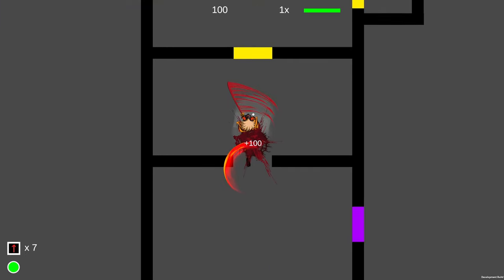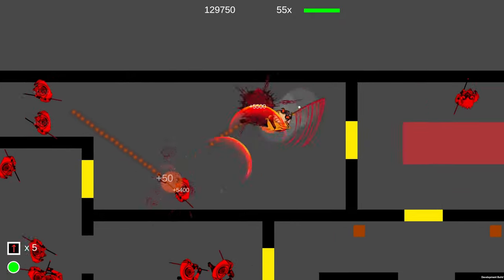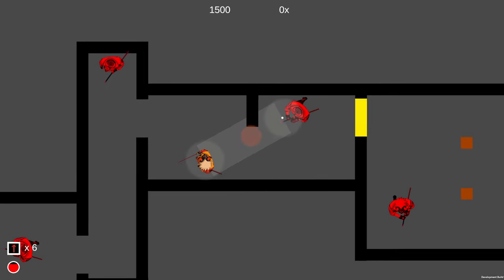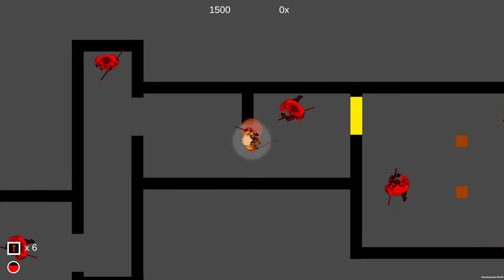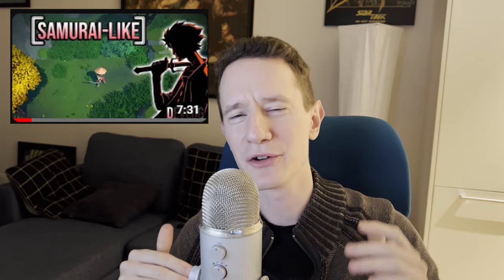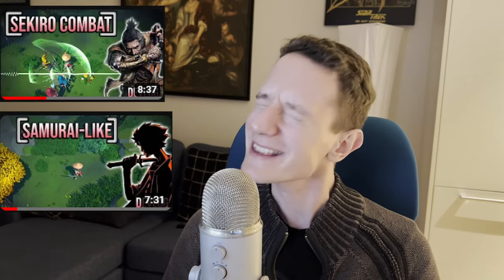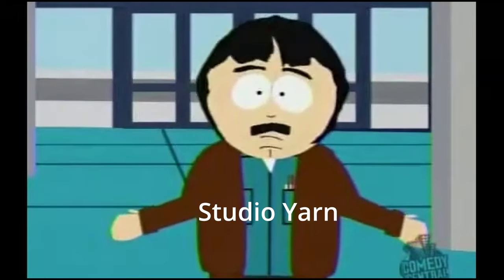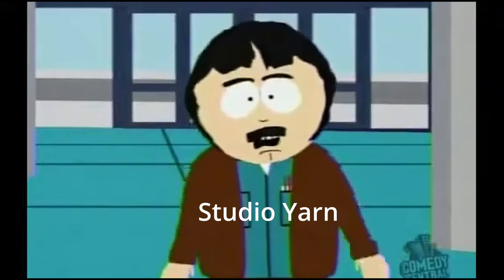A Hotline Miami Samurai Champloo Game & A GameDev Competition - Episode 29 - The Weekly Update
A competitor has made himself known to me! Has he made the biggest mistake of his life? And the usual gamedev devlog update.